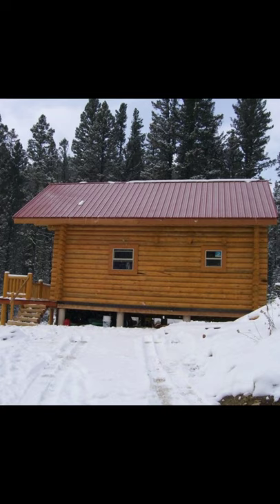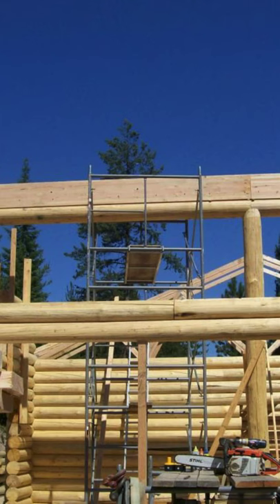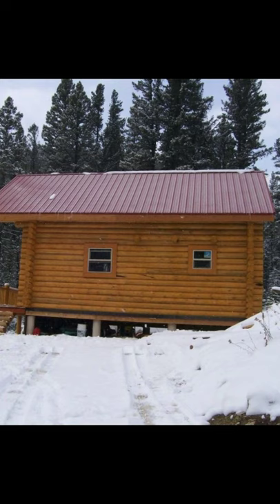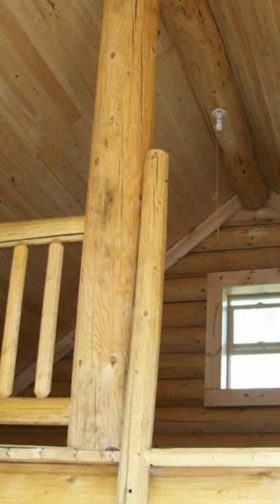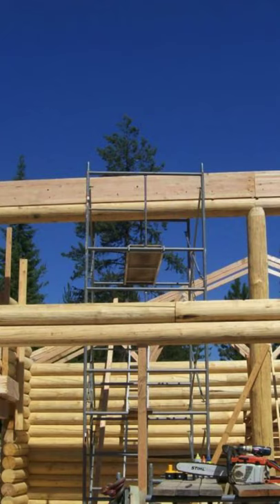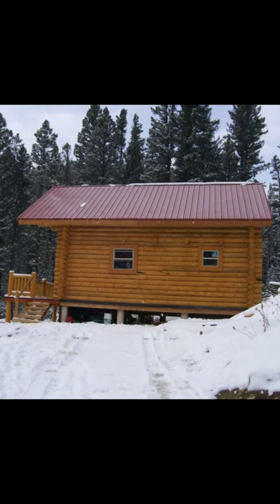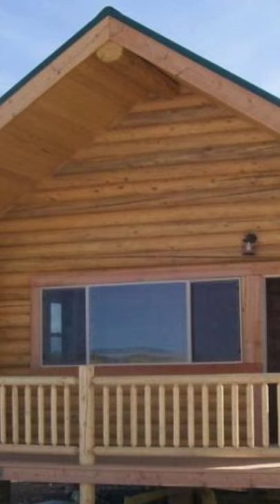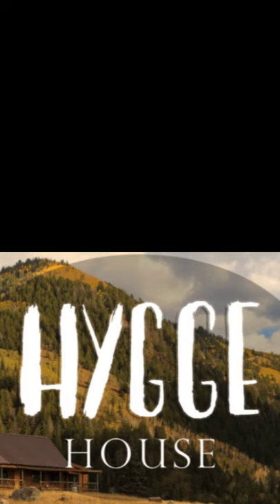Swedish Cope Lodge Pole Pine Log Cabin Kit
Swedish Coped Lodge Pole Pine Log Cabin Kit 8 Under $12,000

This four-corner rectangle lodge pole pine log cabin kit sold on eBay for just under $12,000. This is just one of the tiny house buildings you will find on eBay. You can search through the site and find other tiny homes that you might like. You could use this small 432 square foot tiny cabin for a wide variety of things from full-time living, to a guest house, backyard office, artists studio or writers retreat. You might also consider using this tiny cabin as a summer vacation home for a little bit of rest. Some people might like to use a tiny cabin like this for a hunting or a tiny fishing cabin, great for getting away with some friends and enjoying some time in nature.

The tiny cabin kit includes the log walls, log railing, deck, the railing of the log loft, deck posts, floor joists, subfloor and loft floor. The tiny cabin kit also includes things like bat insulation, windows, steep door, plywood roof sheeting, tin shingles, front deck and more. This tiny cabin is designed and manufactured by Bachman Log Homes. The packaging for the tiny cabin kit should be the same as what is found in a retail store. You will want to take a look at the photos of this tiny cabin kit; it's a nice quality log cabin kit that you will love. The wood is a nice color, and the tiny cabin design is quite appealing.

Why are so many people into log cabin kits? Well, small log cabin kits are highly beneficial in certain ways compared to building a log home from scratch on a log building site. A custom built log home requires a lot of time and effort for the builder which translates to high costs for you. The tiny cabin building kit has factory pre-shaped logs which will fit perfectly together and are marked and numbered according to the log home floor plan that they need to be placed, sort of like a large scale jigsaw puzzle. It is rather simple when it all comes together. When you choose and purchase your tiny cabin kit, all the pieces that you need will most often be shipped in one order (be sure to verify this with your seller). This can often include the tiny cabin flooring, doors, windows and built-in parts like kitchen cabinets.

The simplicity of a cabin building kit is very appealing. It is easy construction on your end of things and the time involved from start to finish is substantially less than if you were to have your tiny cabin built from scratch. What may have been months of busy construction can be pared down to just weeks, or a day or two. The most valuable thing that exists in this life is time, and many people will choose to spend less time on work and more time living in their new tiny home. The Swedish Coped Lodge Pole Pine log cabin kit runs for around 12,000 dollars in brand new condition. It has a sweet deck on the front, plenty of natural light coming through the windows and more than enough space to be livable. The log cabin is 18 feet by 24 feet with a nice eight-foot loft making it perfect for a single, couple or small family.